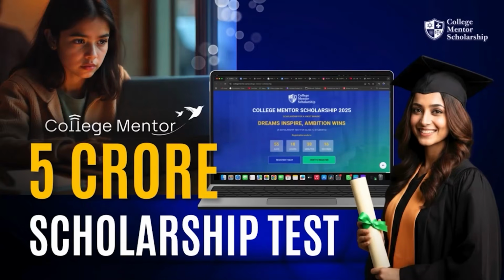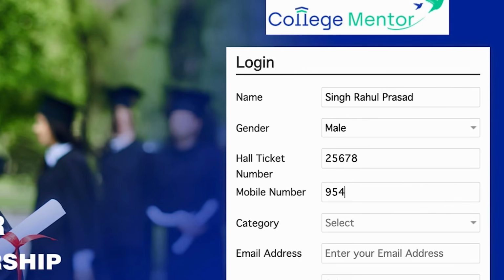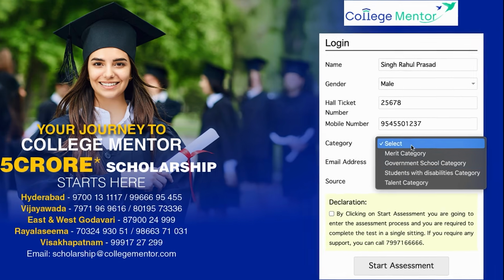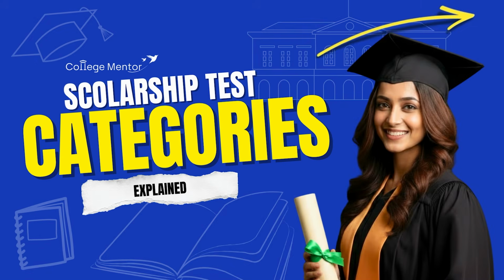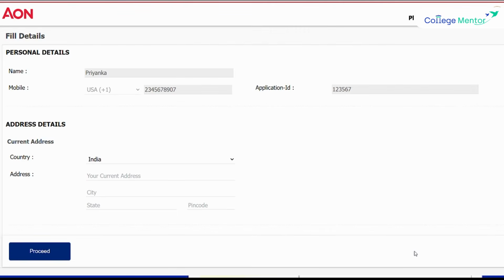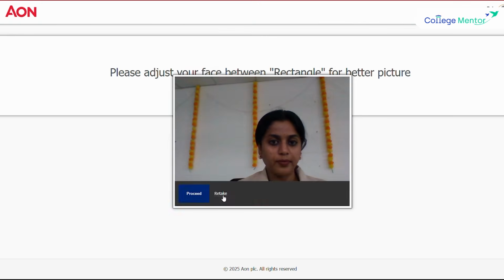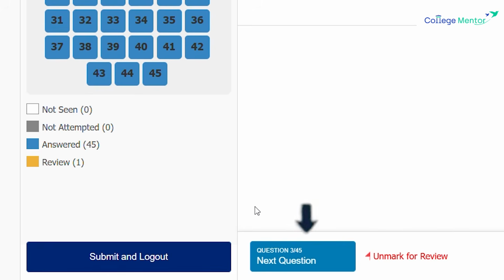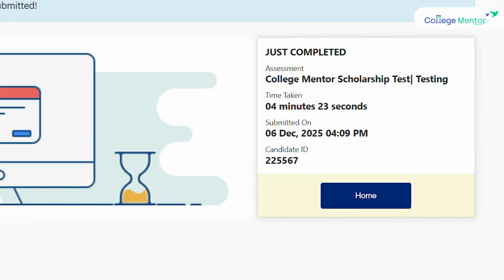How to attempt College Mentor 5 Crore Scholarship Test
This video explains the complete step-by-step process to attempt the College Mentor Scholarship Test worth ₹5 crores. From accessing the test link sent to your registered email/SMS, filling your details correctly, selecting the right scholarship category, enabling full-screen mode, uploading your webcam image, to navigating the question palette — everything is clearly explained.

The test will be active from 10th December to 25th December, and you can attempt it anytime during this duration. Follow all instructions carefully to avoid login issues and ensure a smooth test experience.

All the best for your scholarship test!